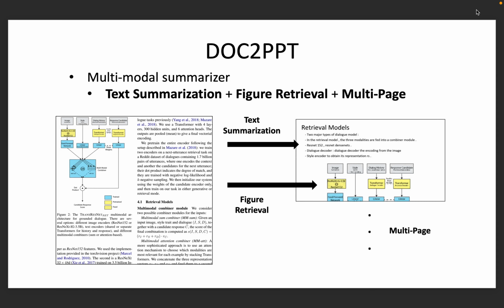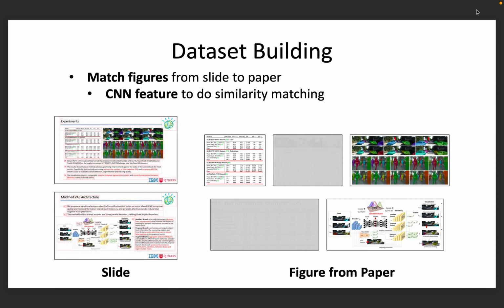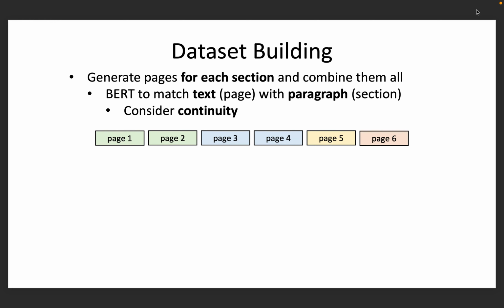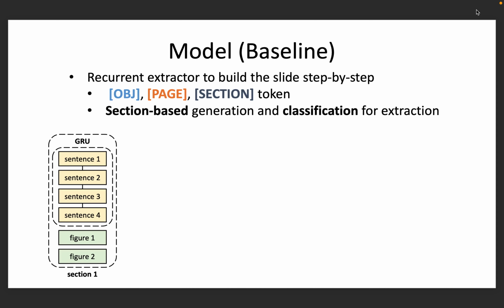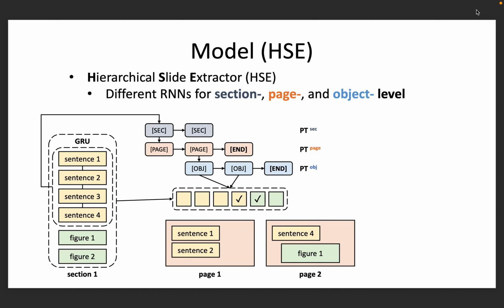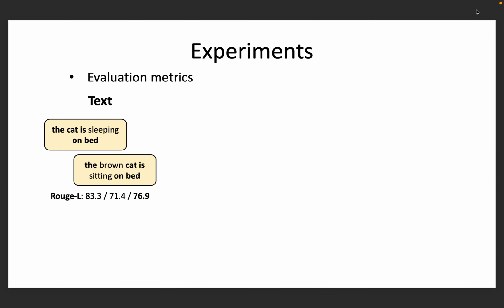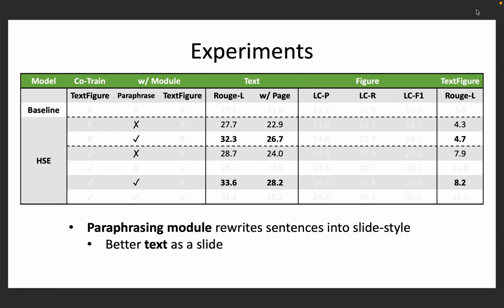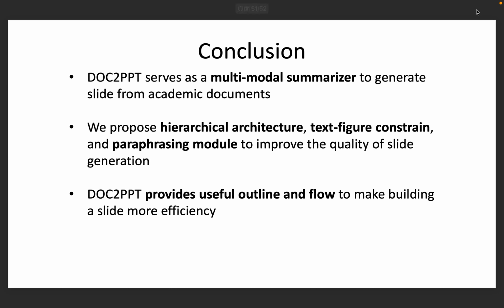[AAAI'22] DOC2PPT: Automatic Presentation Slides Generation from Scientific Documents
Tsu-Jui Fu, William Yang Wang, Daniel McDuff, and Yale Song